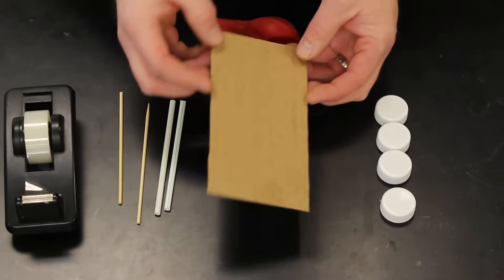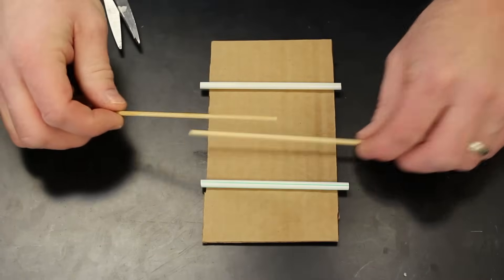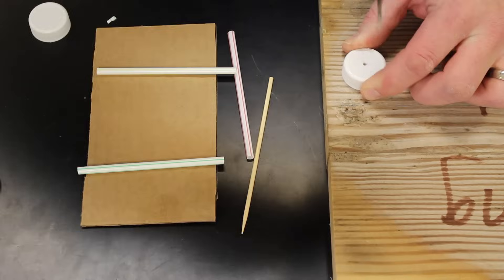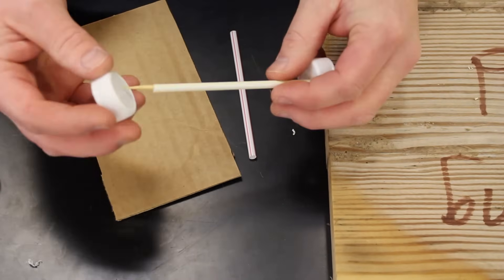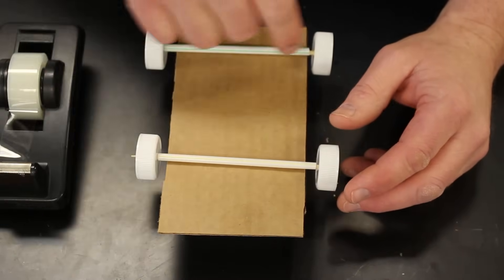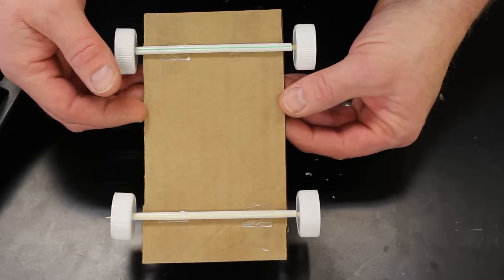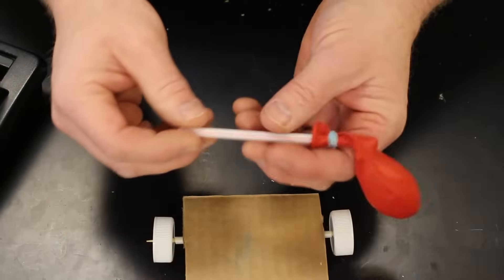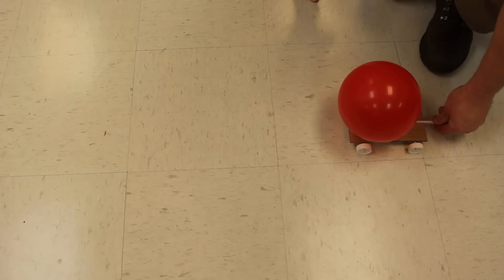BUILD A BALLOON CAR THAT WORKS!! DIY Newton Car-Vehicle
How to build a simple balloon car or Newton vehicle from common household items.  If you found this video helpful, please leave me a comment to let me know.